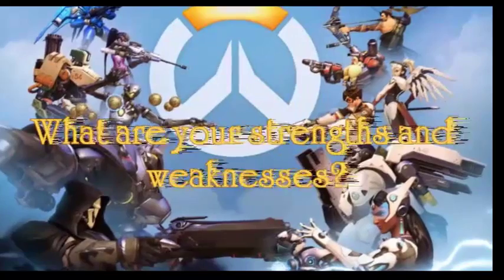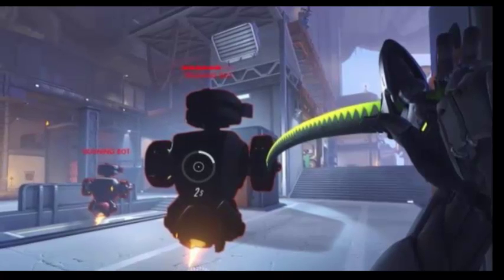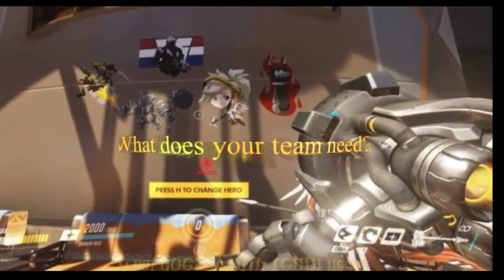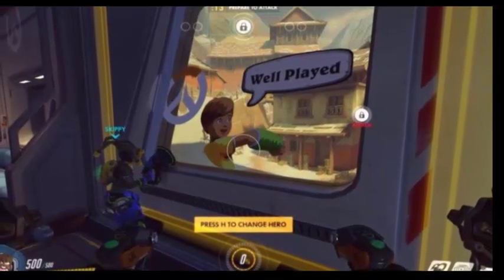Overwatch Beginner’s Guide Choosing your Hero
The open beta for overwatch is now handiest one week away, so this week i will be sharing a few guidelines and hints i’ve picked up over the last few months of participating in the closed beta.

Reading a few guides gained’t make you a top participant on day one, but optimistically they are able to at least come up with a headstart and assist you avoid some of the commonplace errors i've seen new players make.
In nowadays’s manual, i may be going over the first and most crucial query each new player asks: “which hero need to i play?”

More Tags:

Overwatch Top 10 Most Fun Heroes To Play
Overwatch 7 Easy Pick Heroes for Beginners
Overwatch A Complete Beginners Guide
Overwatch  Guide to Picking a Hero
Overwatch  TOP BEST HEROES FOR BEGINNERS! Guide + Gameplay
Reaper Overwatch Hero Guide
Overwatch Beginners Guide  8 Crucial Tips and Tricks
5 Easy Heroes Guide Great for Beginners  (Overwatch)
 Overwatch Guide Mercy - Top 5 Starting Heroes
Overwatch Unlocks CHOOSE YOUR HERO
Overwatch How To Counter EVERY HERO (Guide)
Overwatch Bottom 5 Heroes People Want To Play
Overwatch Counter Class Offense Heroes How To Counter Pick
Overwatch Counter Class Tank Heroes (How To Counter Pick)
Overwatch Gameplay All Classes - Blizzard Overwatch All Heroes Gameplay PC SP4
Easy to Learn: Hero Picking and Team Building
Overwatch Top 5 Heroes for Beginners
Overwatch Top 5 Heroes For New Players
Overwatch TOP 3 EASY HEROES For Beginners
Overwatch Guide The 4 Fundamentals of Hero Swapping
Choose your favourite hero, or watch them all to see all the skins
Overwatch/OW Hero pick
overwatch Guide Mercy
Overwatch |The EASIEST Hero For Beginners
Overwatch Guide Roadhog - Top 5 Starting Heroes
Easiest Offensive Heroes for Beginners - Overwatch
Overwatch ALL HEROES Basic Skills - Overwatch Newby Tutorial